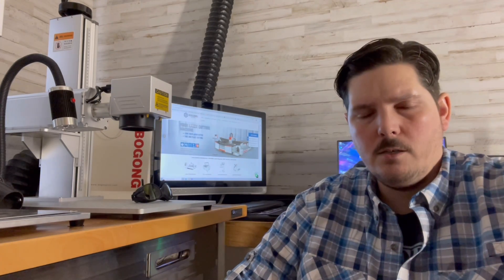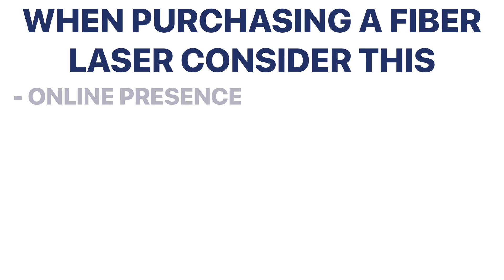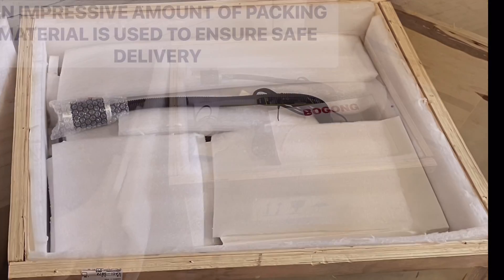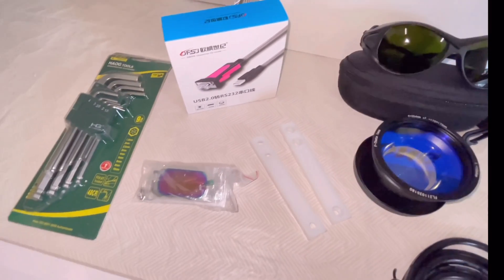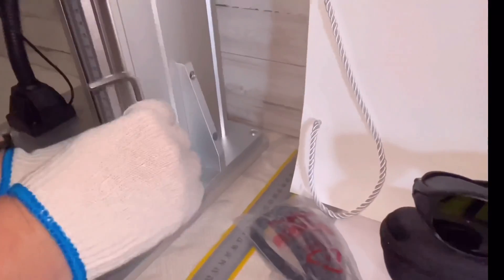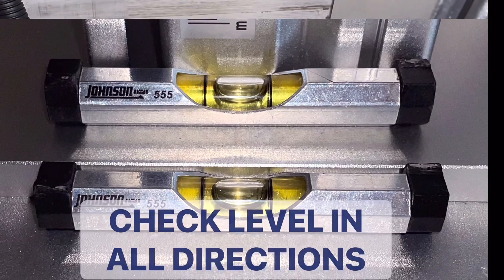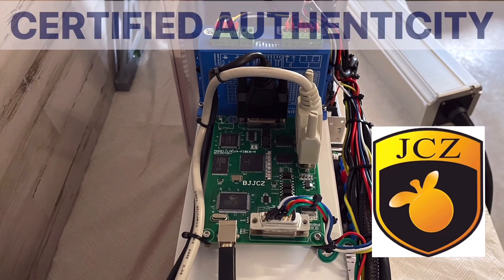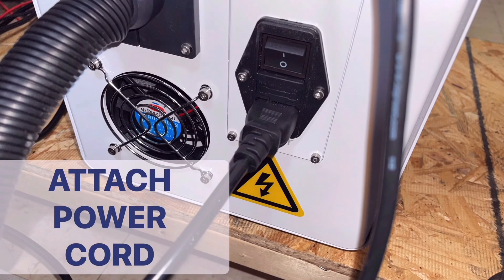U.S. customer's feedback: JPT 60w mopa unpack, install, ezcad to lightburn of fiber laser engraving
How to install lightburn software on fiber laser engraving machine? This video will show you all steps.

CNC machine, laser machine supplier!